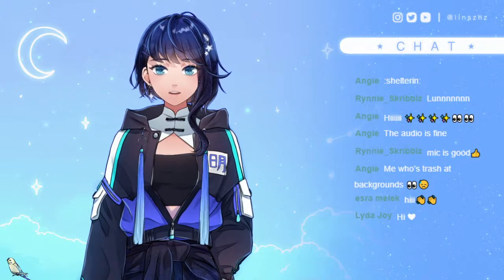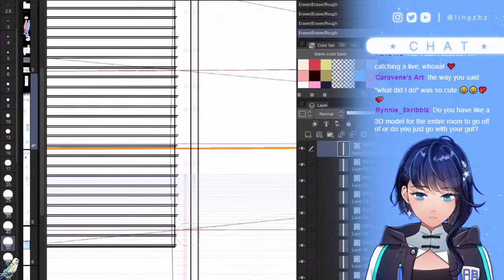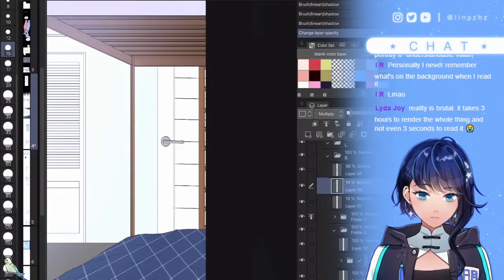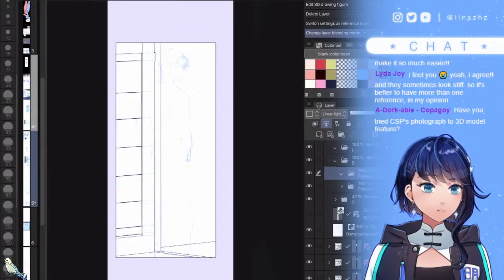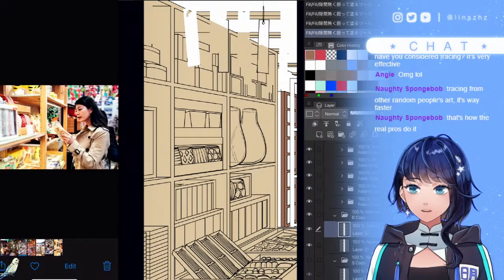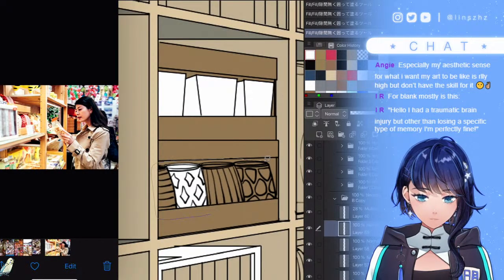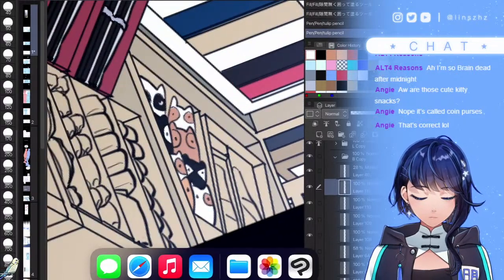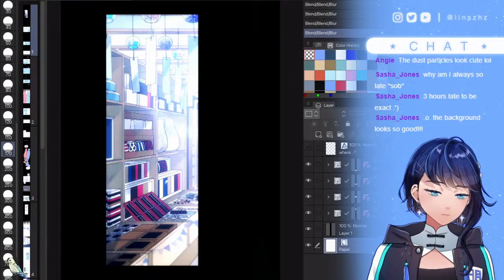【WEBTOON】Backgrounds【DRAW WITH ME】Ep. 31 ✨🌙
Drawing [ blank。] episode 31. I'll be working in hand drawn backgrounds.

Software: Clip Studio Paint EX
Tablet: Ipad Pro Gen 2 10''5